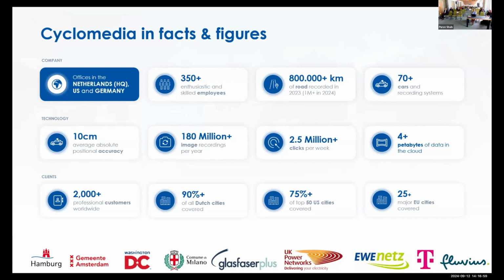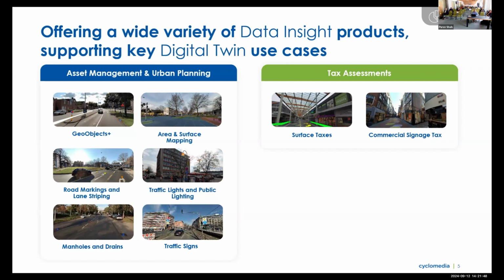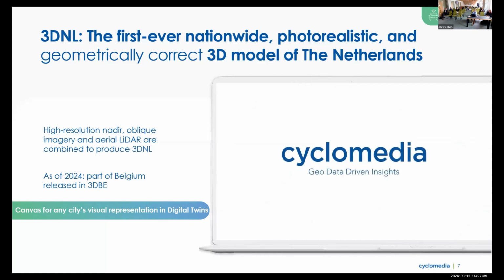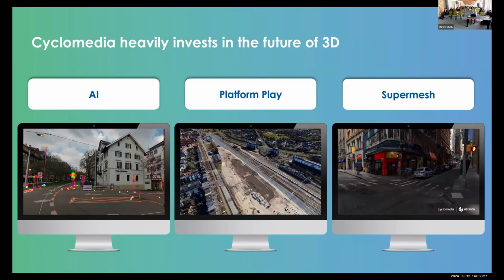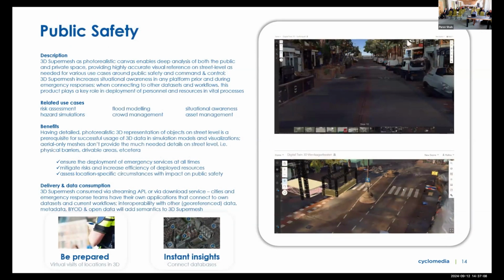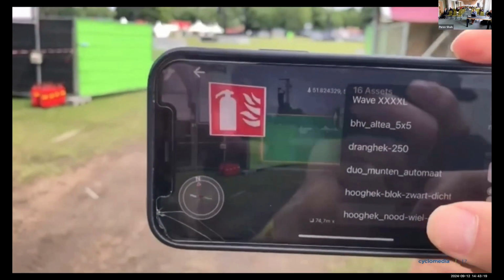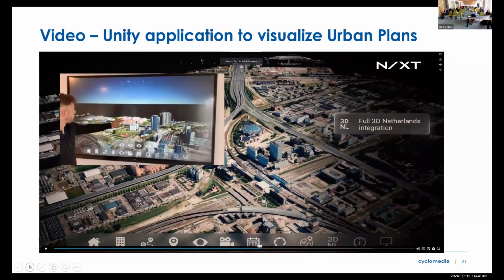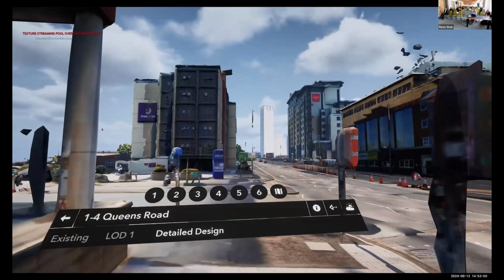3DNL: Large-scaled, Fully Automated Production of High-Quality 3D Mesh Models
Thomas Pelzer from Cyclomedia giving a talk on 3DNL: Large-scaled, Fully Automated Production of High-Quality 3D Mesh Models at TechFusion 2024: Towards Future Innovations.